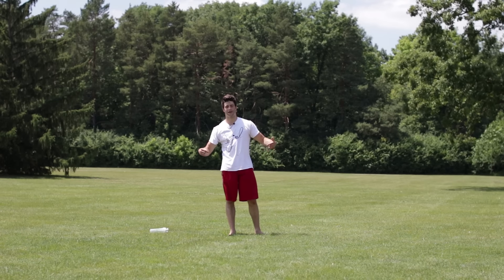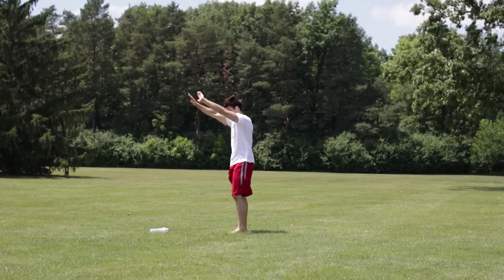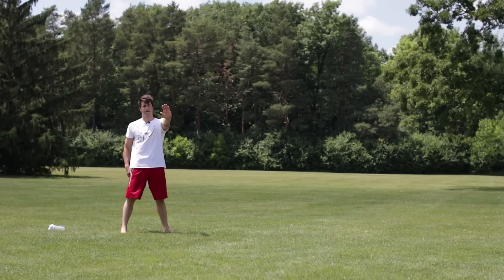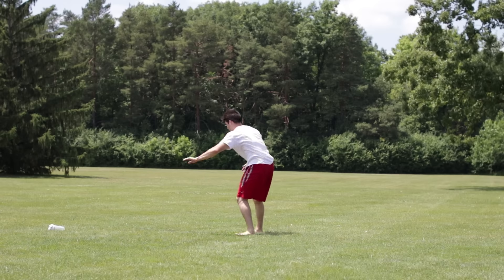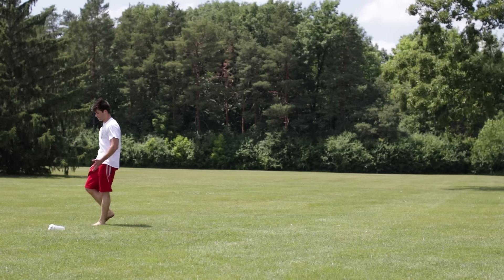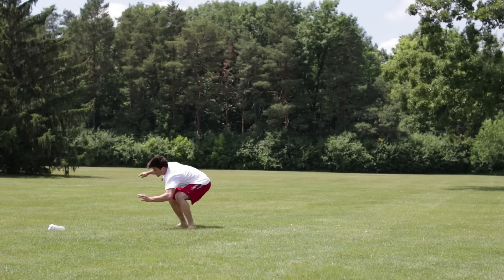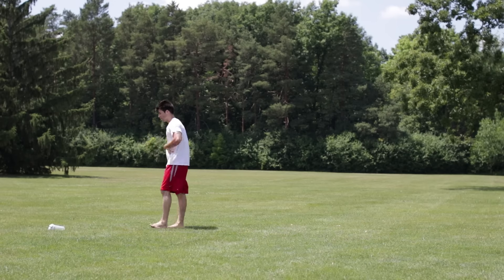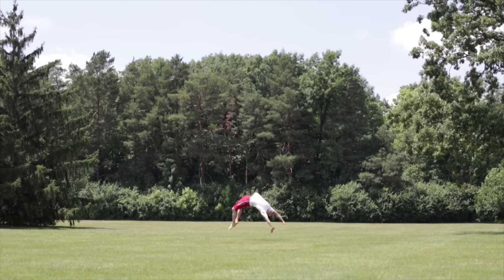Continuous Back Handsprings Tutorial | Learn ASAP NO GYM NEEDED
How to do continuous backhandsprings in only 5 minutes or less. Just do these secret exercises, and FOCUS.

Showing you some exercises you can use to get multiple backhandsprings with out a gymnastics training facility.